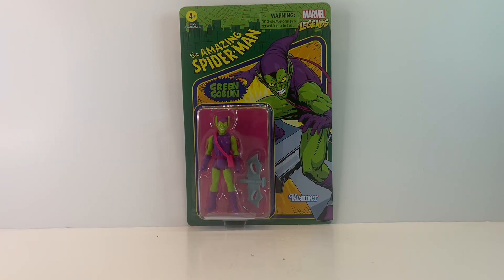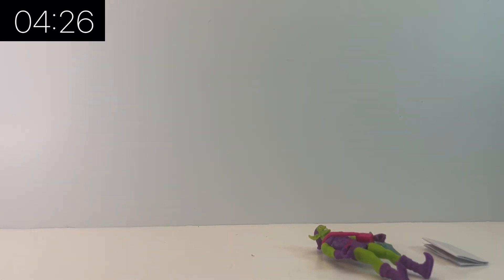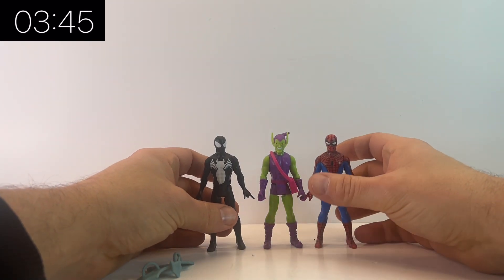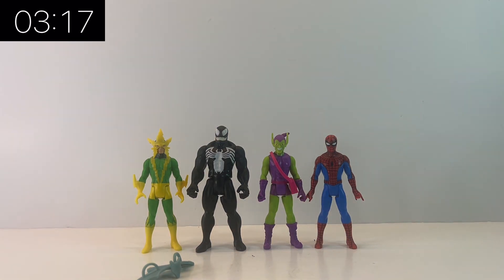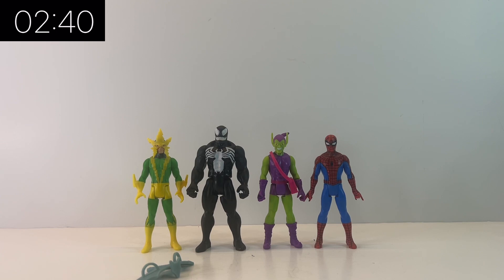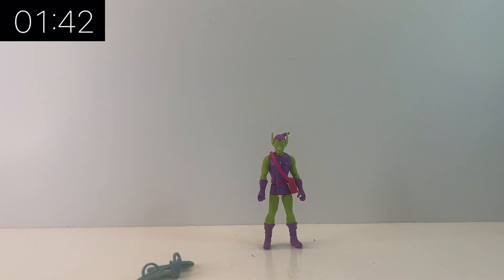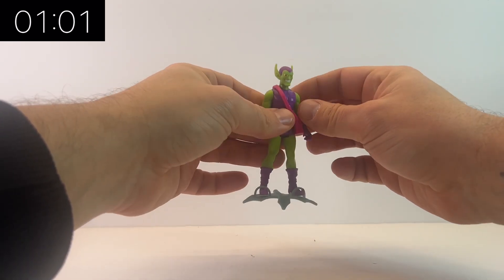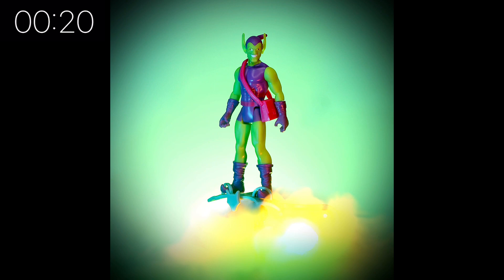GREEN GOBLIN 3.75 Retro Action Figure Review | Spider-Man | Marvel Legends | Jacobs Toys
Getting back to the retro 3.75 line from Marvel Legends and filling the gaps in my collection from the last two waves.
Starting off with this very awesome looking Green Goblin, the perfect pairing for the Spider-Man figures we’ve had so far.
Few more reviews to come so keep an eye on the channel!